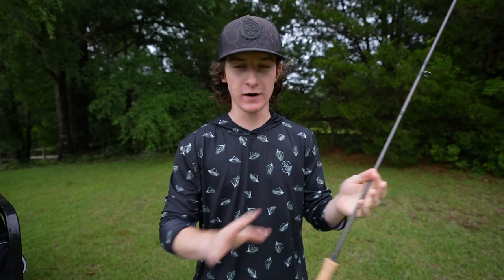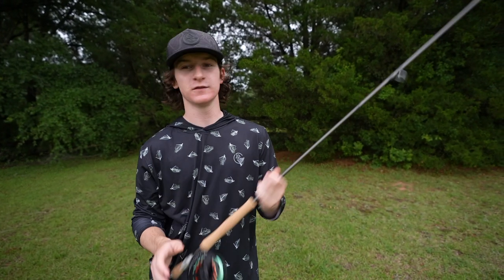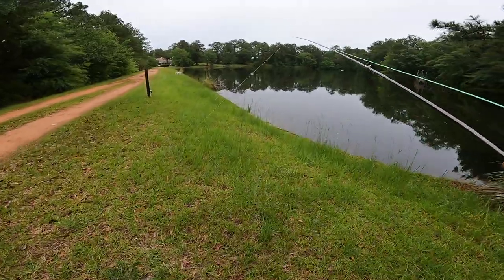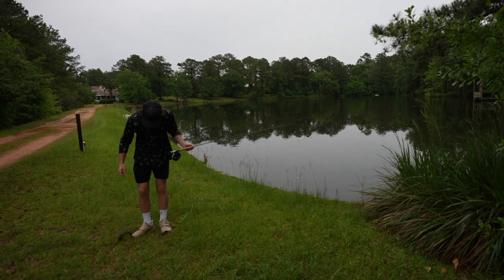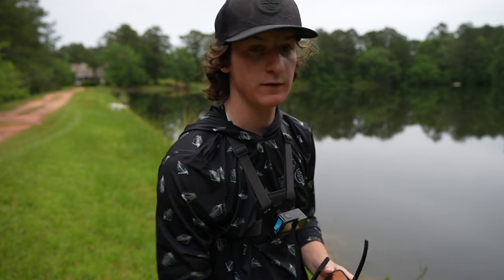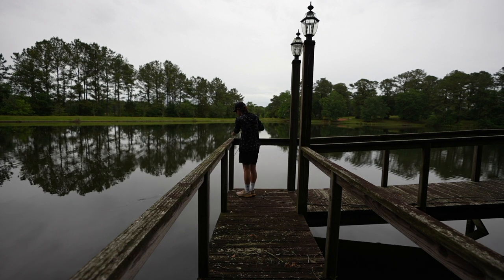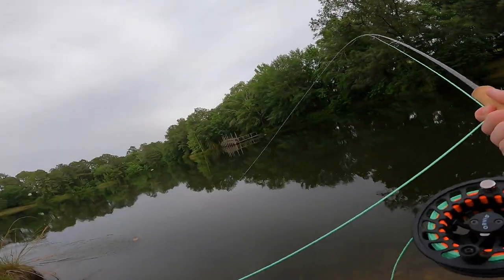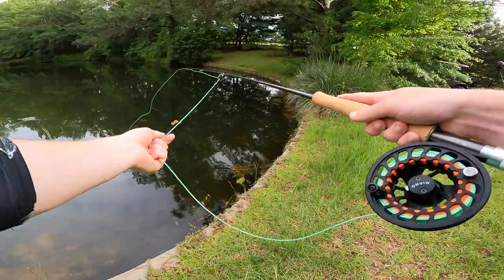My FIRST Time Ever Fly Fishing (Unexpected Catch)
Today we hit the pond with my New FLY Fishing Combo! After the fly challenge in Maine I decided to not give up and give it another go. With lots of practice and a little progress I got on my fish fly fish!

-Save $10 off first order from Karl's with code: LOGAN10 - (must be over $25)

Fan Mail
Logan Anderson